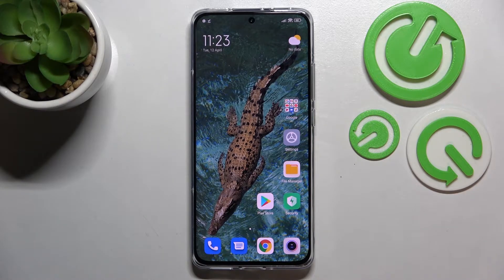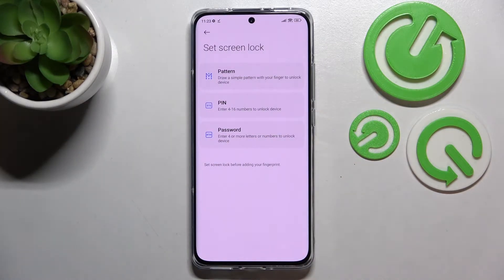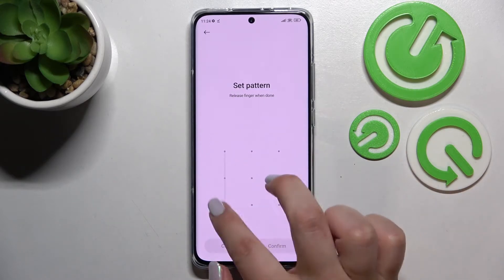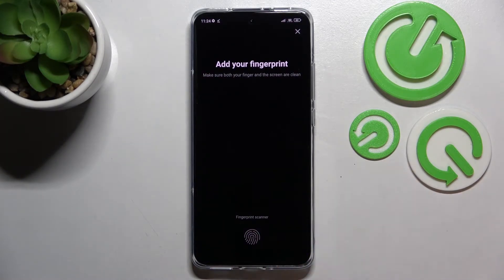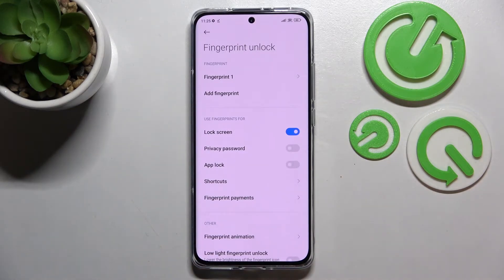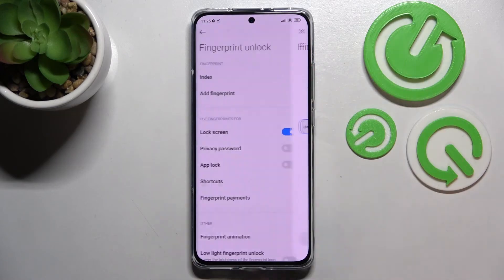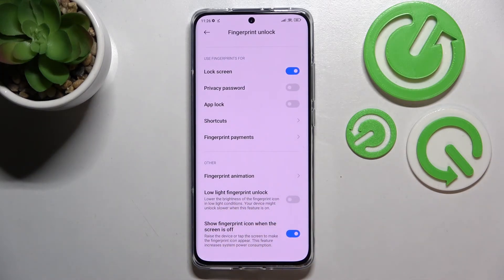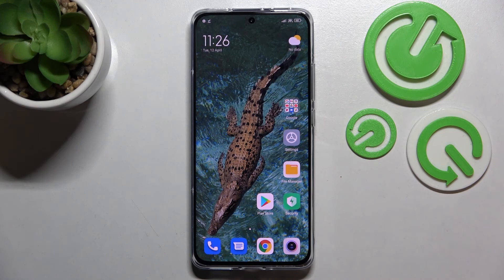How to Add Fingerprint to XIAOMI 12X - Scan Fingerprint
Find out more info about XIAOMI 12X:
Hi! If you want to know how to add fingerprint to XIAOMI 12X, watch this tutorial. Our specialist will show you how to enter the screen lock settings and then how to add a fingerprint. Our expert will show you how to add a fingerprint, how to apply and scan your finger and how to set additional screen lock method like pattern on PIN. If you want to know more about the XIAOMI 12X, visit our YouTube channel.

How to add a fingerprint to XIAOMI 12X? How to scan fingeprint on XIAOMI 12X? How to use the fingerprint scanner on XIAOMI 12X? How to use fingerprint reader on XIAOMI 12X?